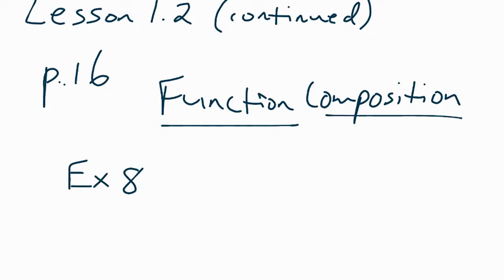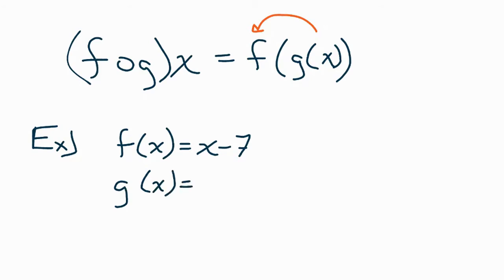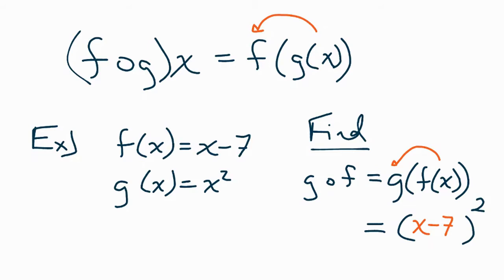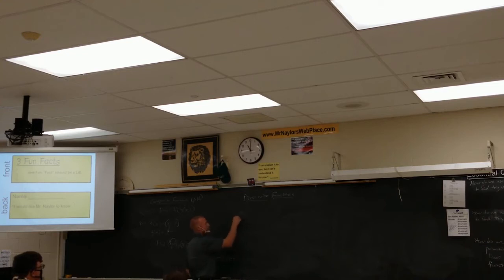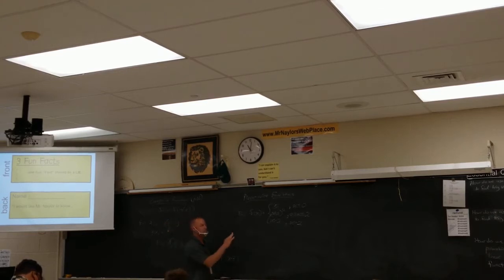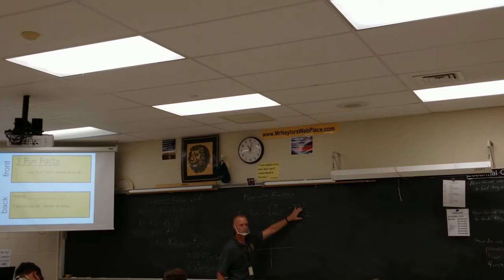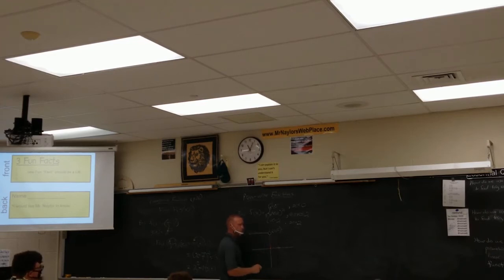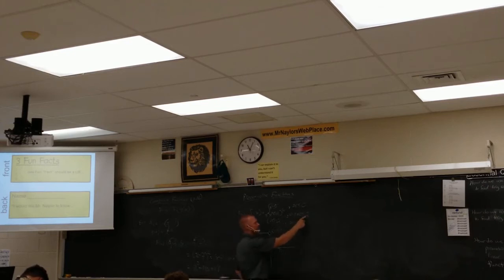Honors Calculus Lesson 1.2b